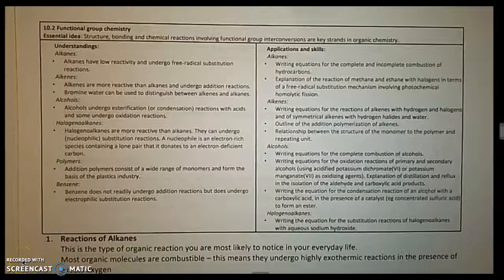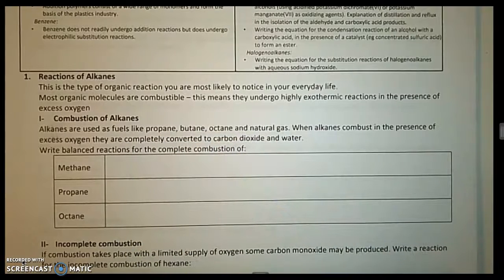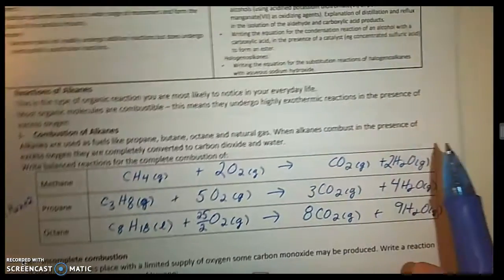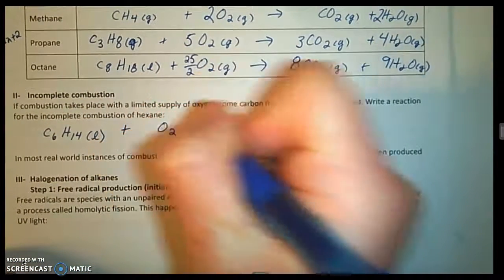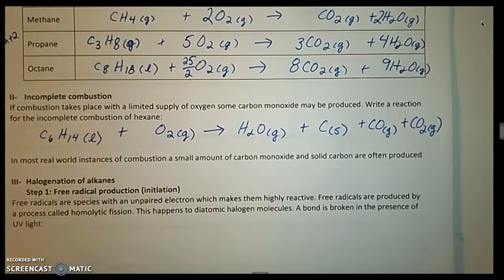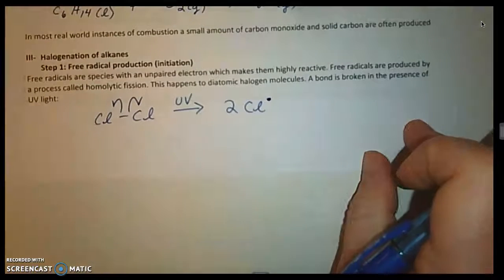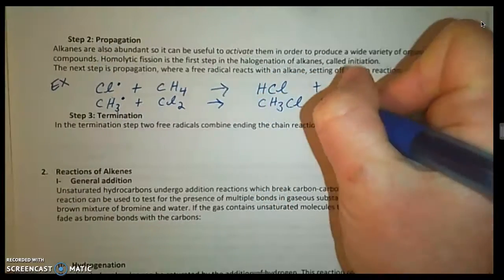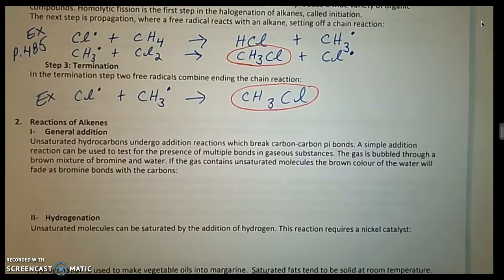Organic reactions: alkanes